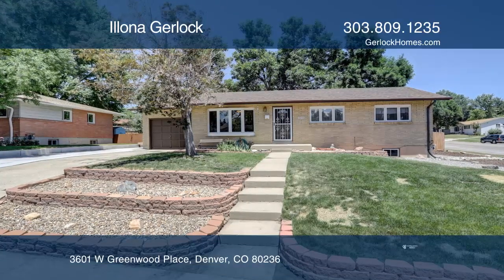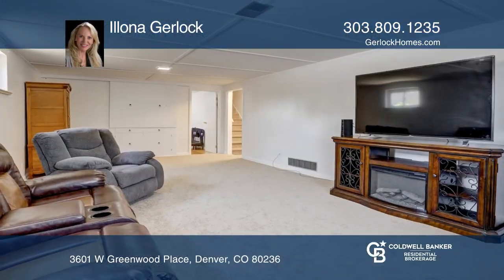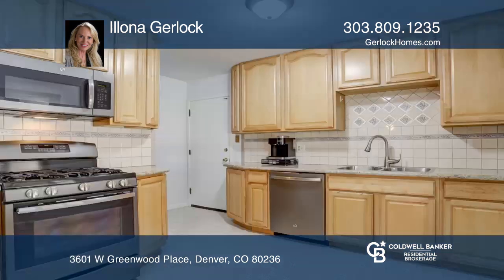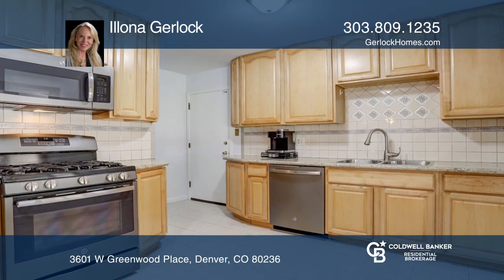Illona Gerlock presents 3601 W Greenwood Place Denver, CO | ColdwellBankerHomes.com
3601 W Greenwood Place, Denver, CO

Dont miss this beautiful four bedroom, two bathroom ranch home on a large corner lot in the Harvey Park South neighborhood of Denver. Tons of parking with an attached one-car garage and oversized driveway for five additional off-street spaces. As you enter, hardwood floors greet your feet in the li